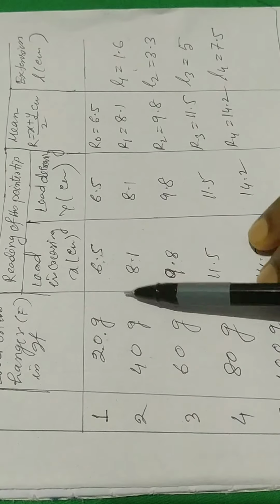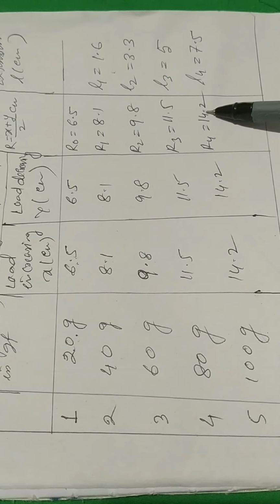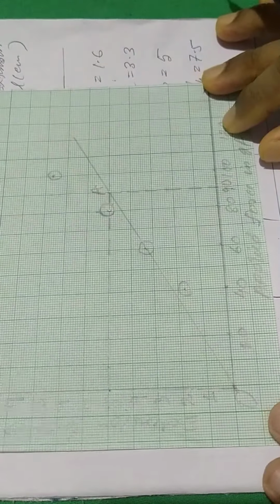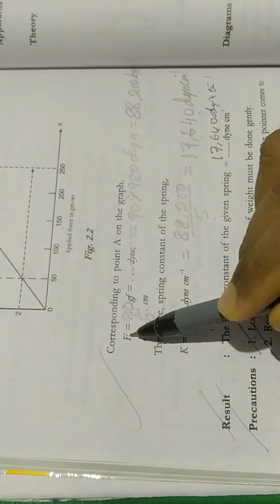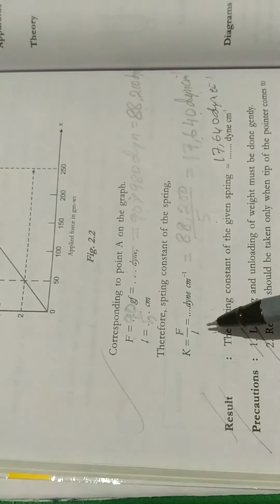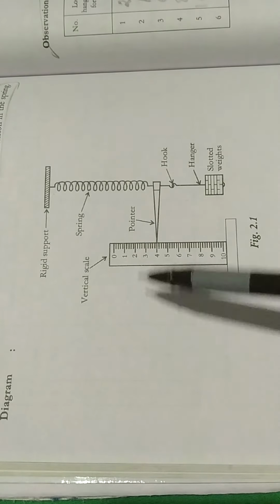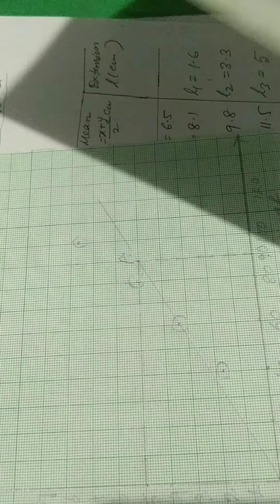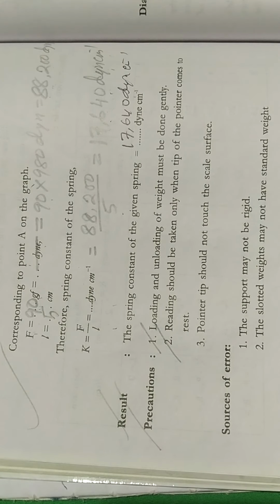FIND THE FORCE CONSTANT OF A HELICAL SPRING FROM THE LOAD-EXTENSION GRAPH#physics